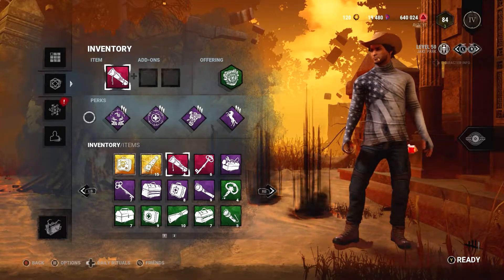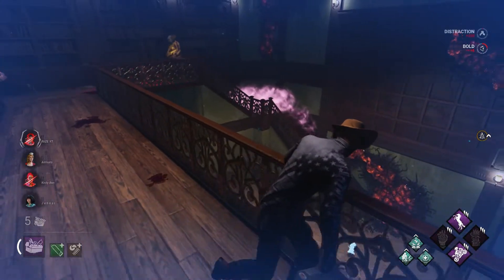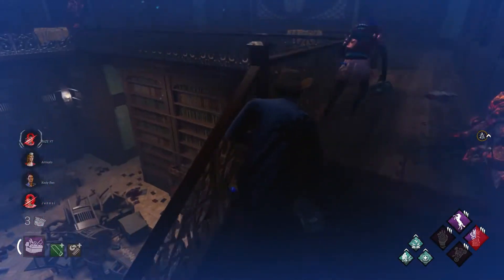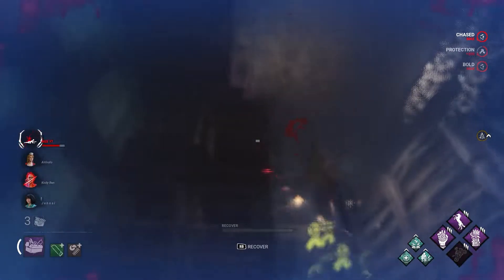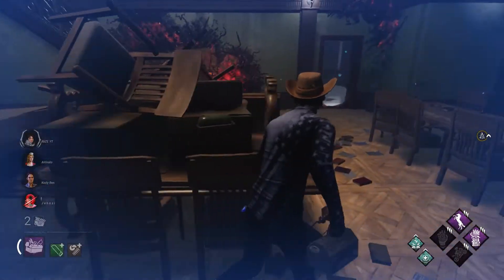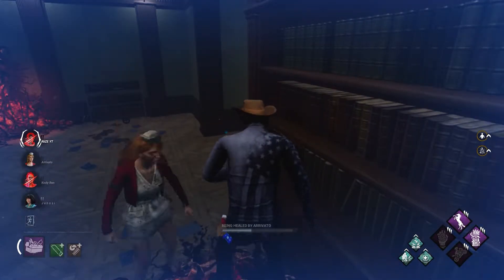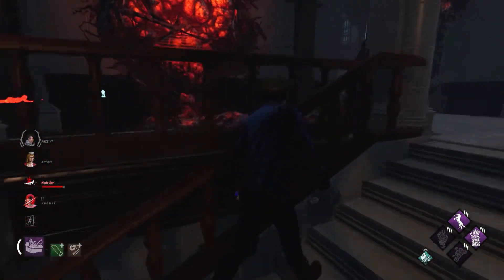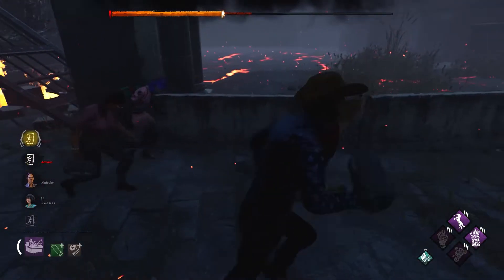The Actual Impossible to Hook Anybody Build with The Squad (Dead By Daylight)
Hello everybody, welcome to today's video! This one is definitely one for the books as it was actually the most fun game I've ever played in Dead By Daylight ever. We came up with the most efficient killer grasp rescue builds and put it to work! I'd greatly appreciate that.